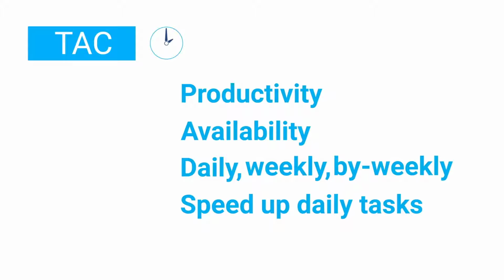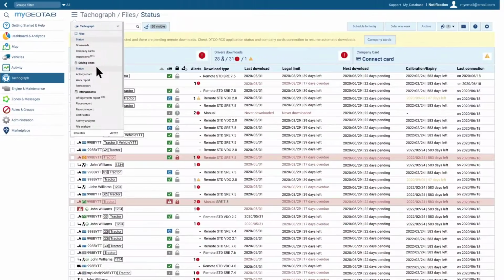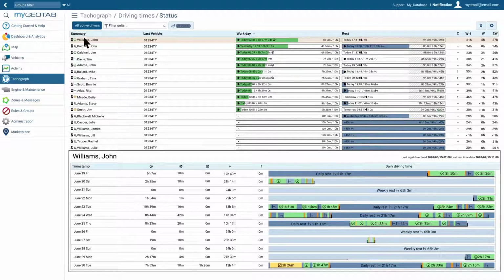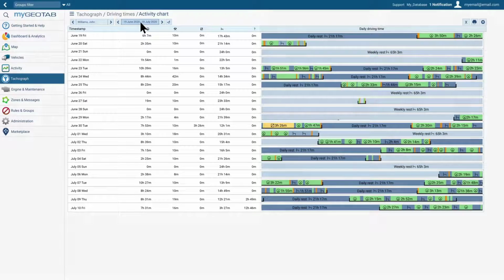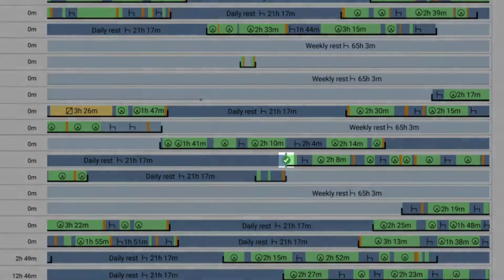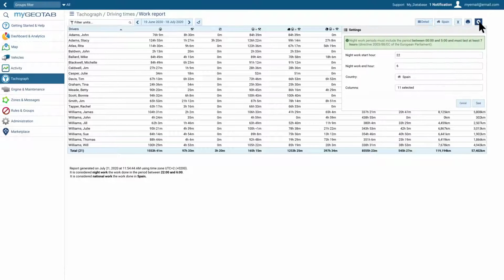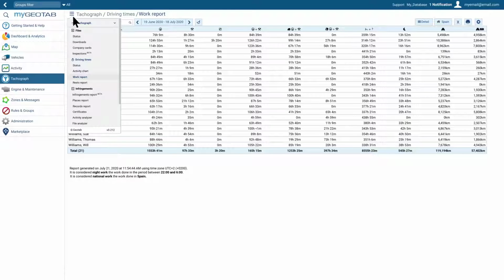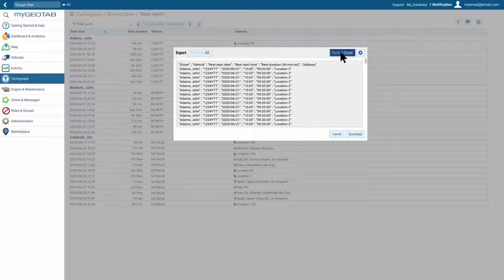Geotab Tachograph - TAC Module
Geotab Tachograph consists of three modules. In this video, we will discuss the TAC Module.